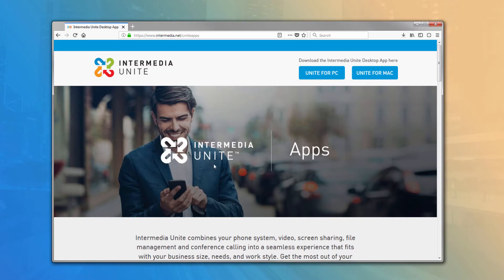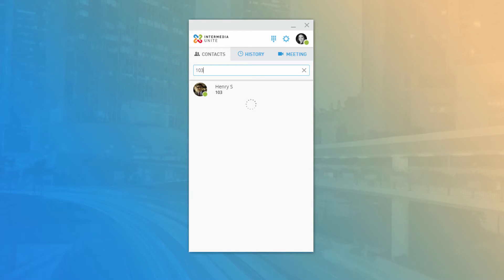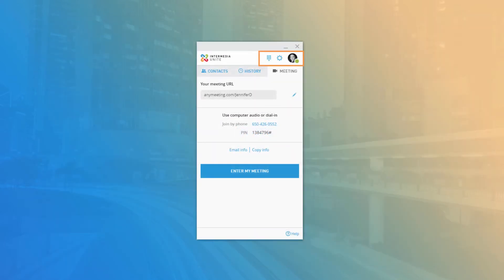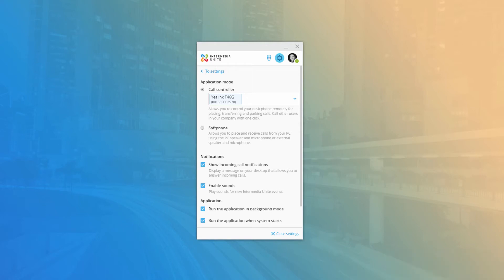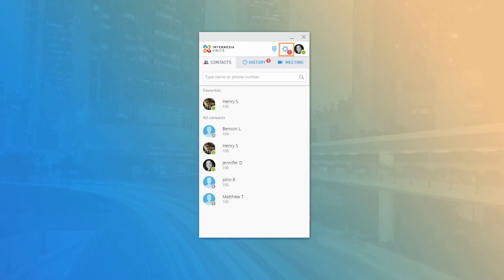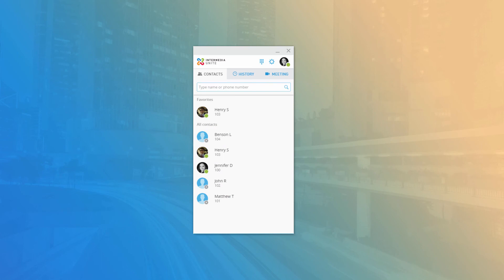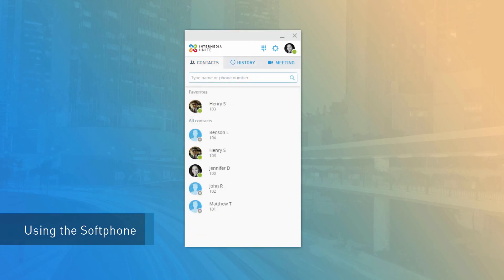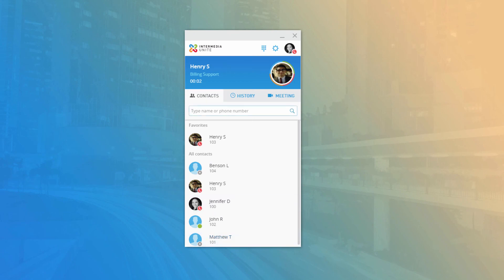Intermedia Unite Desktop App - Version 1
1:49 - Navigating the application
3:58 - Menu Bar & Options
8:18 - Using Call Control
11:18 - Using the Softphone